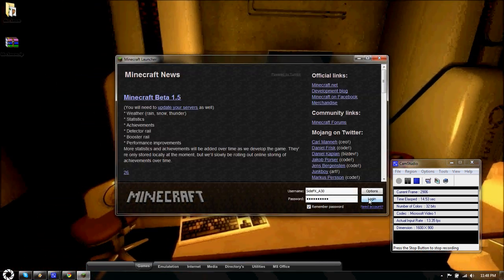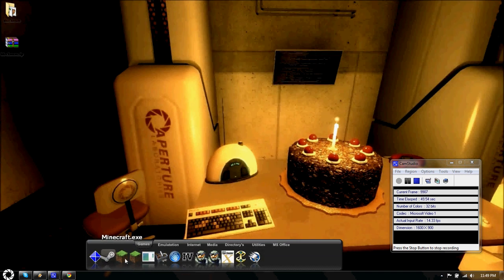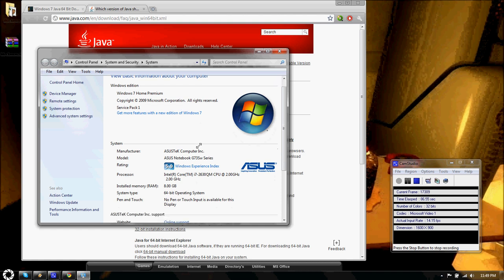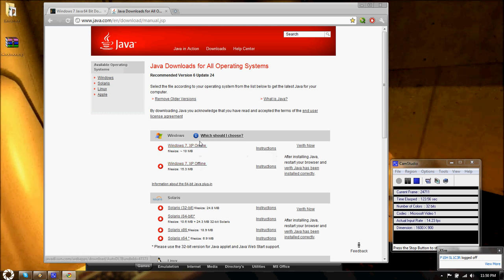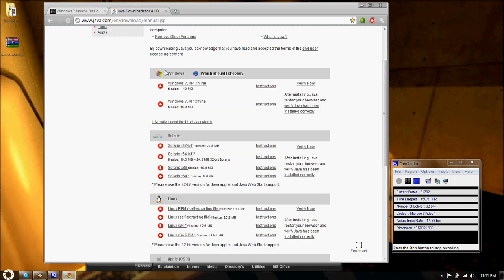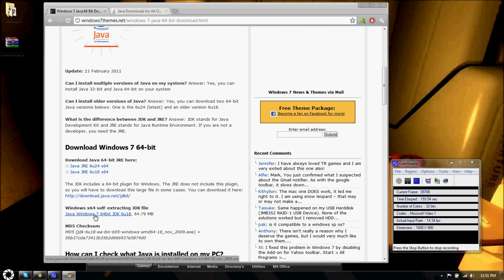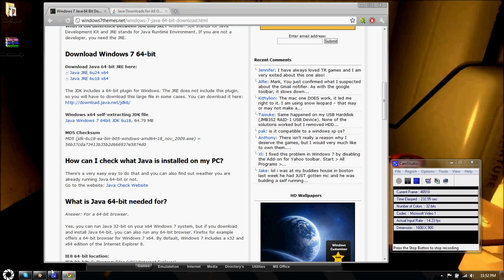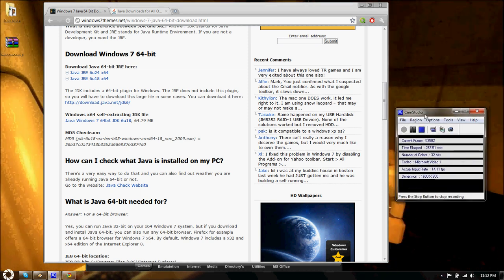How to fix minecraft crashing